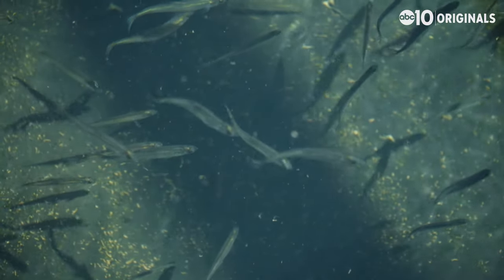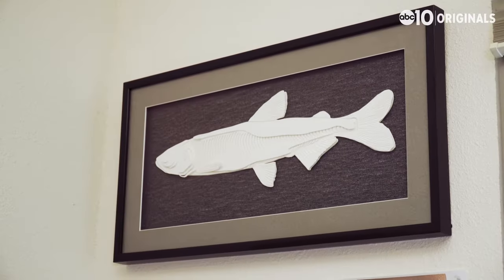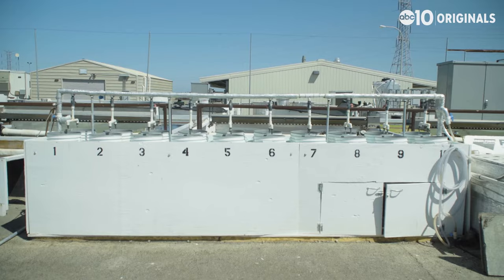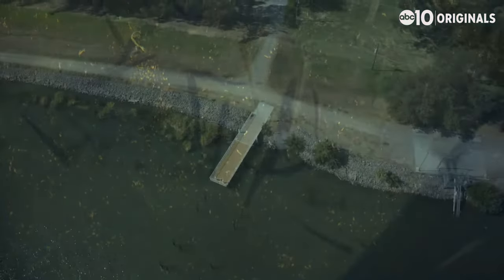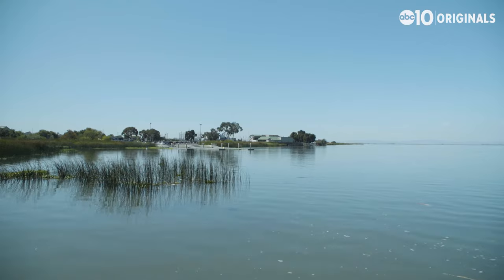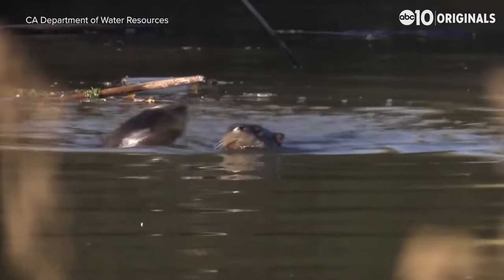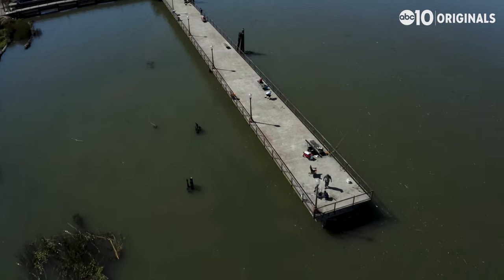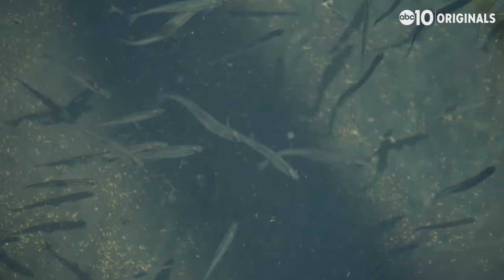California's delta smelt are dying: How this affects the state's water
Delta Smelt are a California fish who live one place in the world -- the San Francisco estuary, mostly in the Sacramento-San Joaquin Delta. They are disappearing from the Delta entirely, marking the changes taking place in the Delta and how this is affecting Californians.